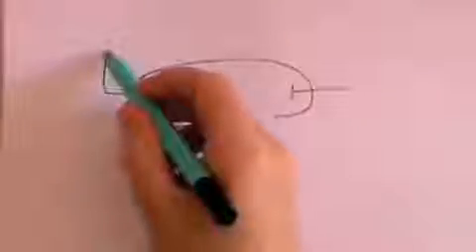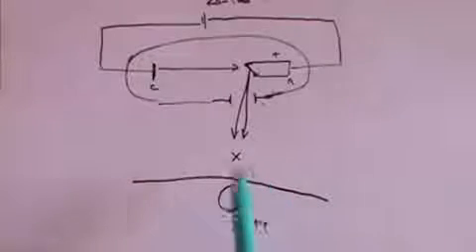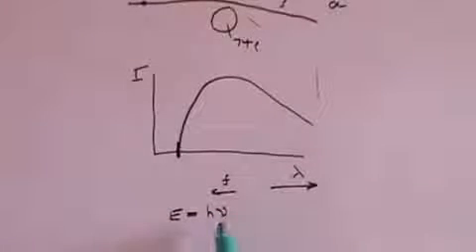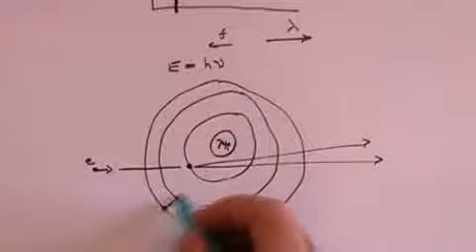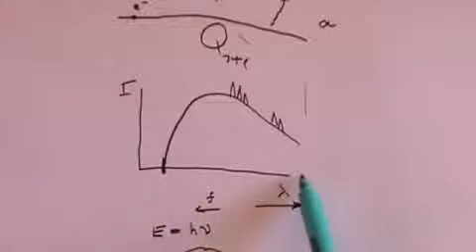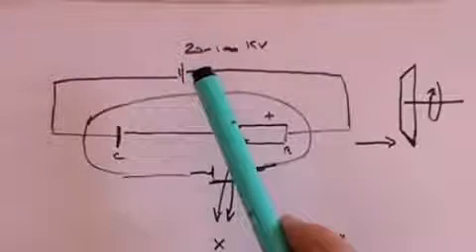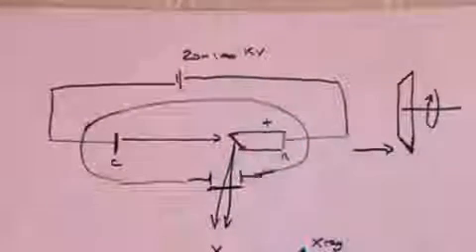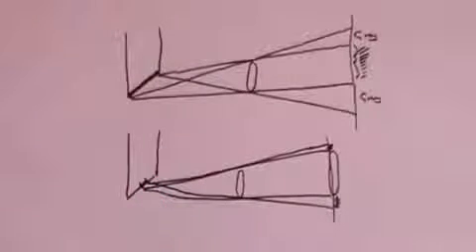X Rays A Level Physics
A basic description of the production of X rays for medical use in remote sensing. Part of the A Level Physics revision series.

A video lesson on the basic workings of the X ray tube. For A level physics.

Video lesson for A level medical physics - production of X rays in the target anode of an X ray tube. Covers the production of braking radiation and characteristic X rays.

How are X-rays produced? This animation shows the function of the components of a modern X-ray tube. • Cathode Filament • Anode / Target • High Voltage Supply • Vacuum Chamber •.